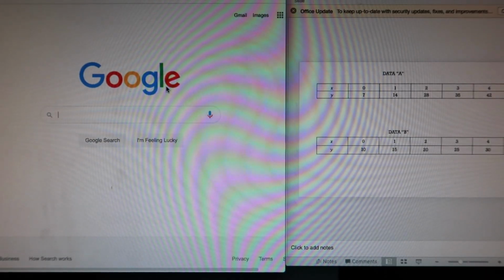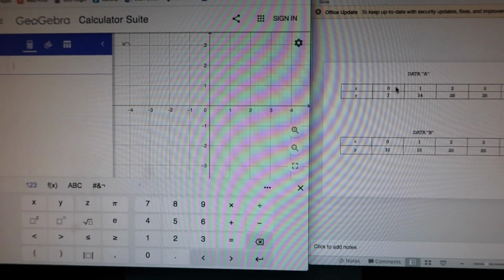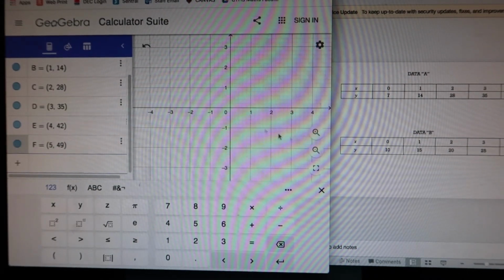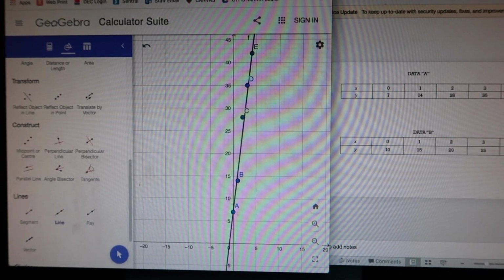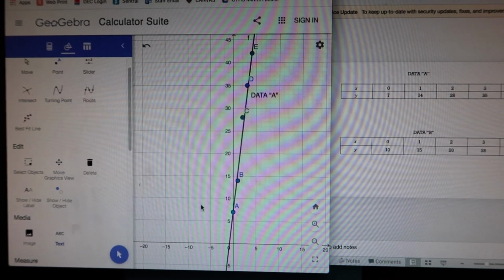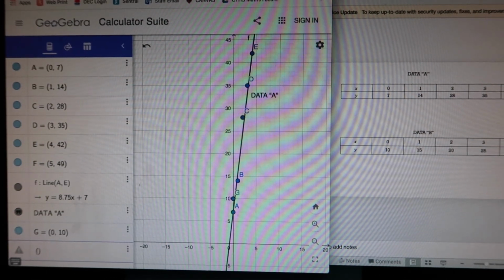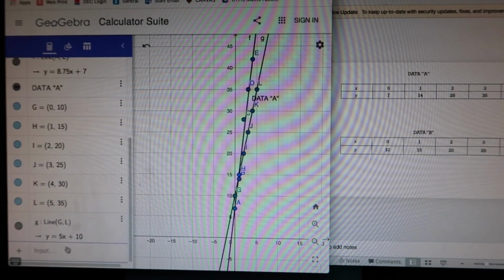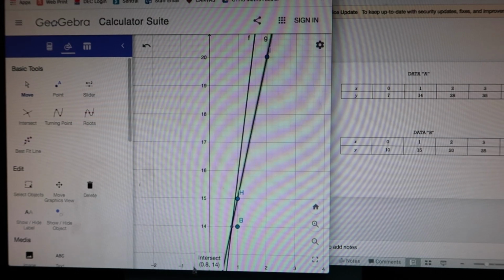Y12- Graphing with Geogebra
Graphing Linear Functions by using Geogebra.
Basic skills you would need to know :)